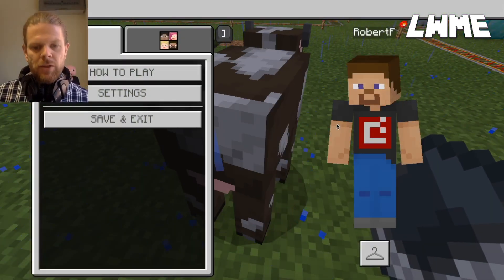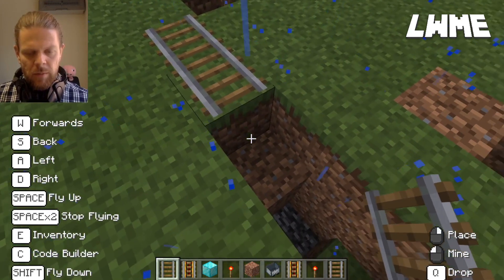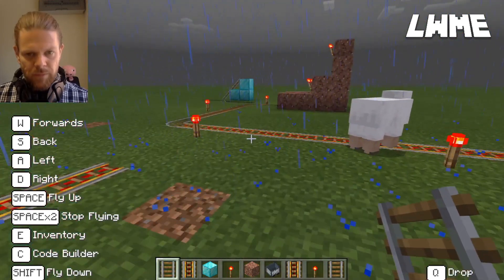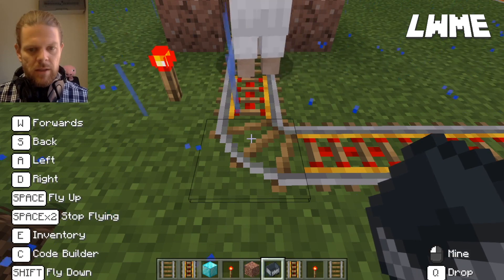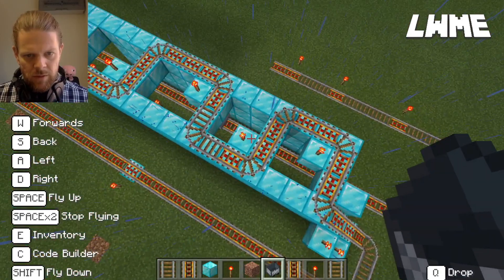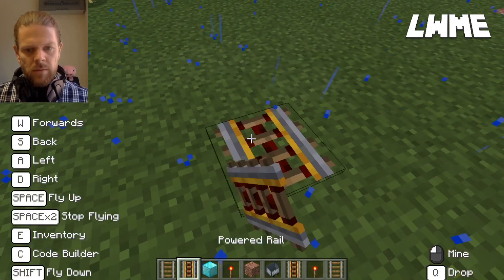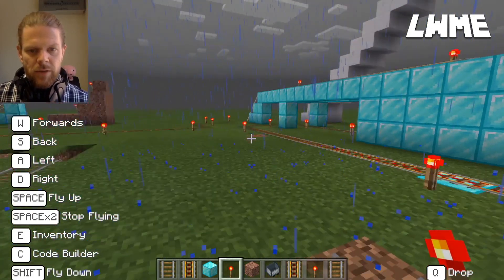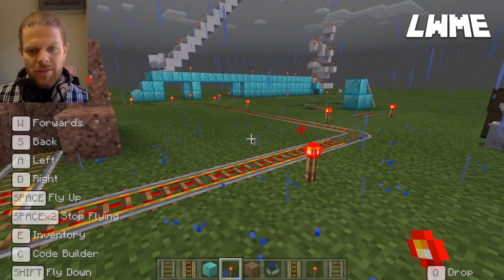Roller Coaster Build - MINECRAFT EDUCATION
In this episode we look at rails, powered rails and redstone torches. We take on a large project build to learn these elements of the game by building a roller coaster. Your students will love the creative challenge of designing a roller coaster and this can even be a collaborative building challenge.